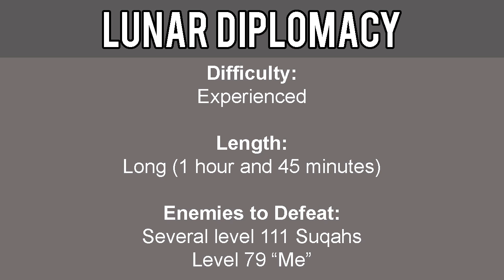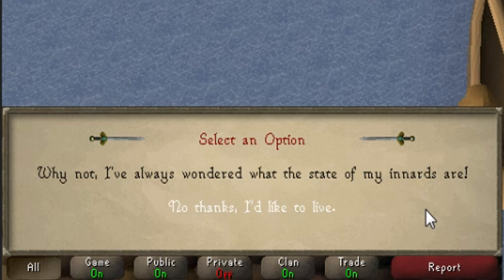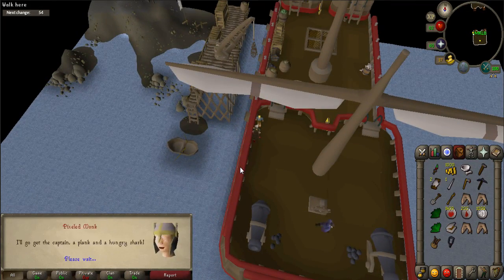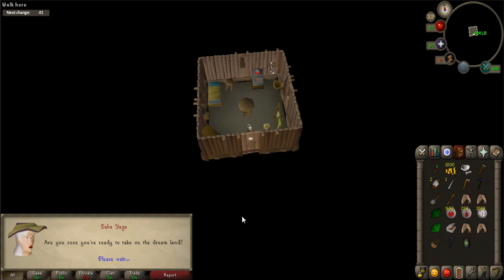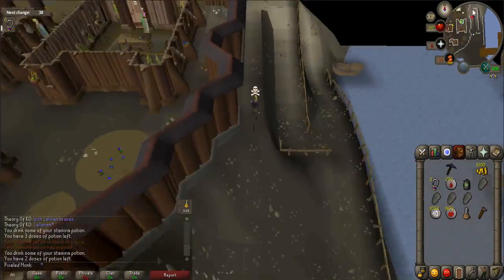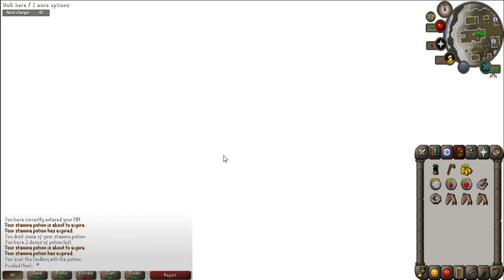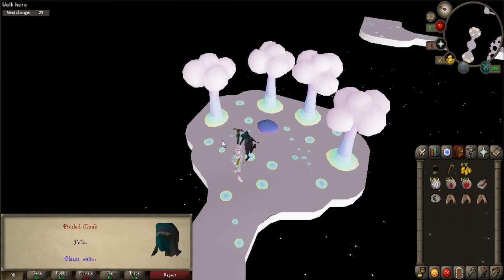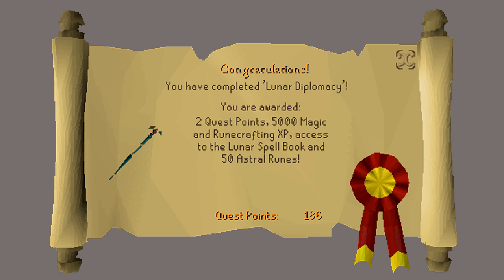[OSRS] Lunar Diplomacy Quest Guide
Welcome to an 2007 Old School RuneScape Quest Guide for Lunar Diplomacy. This guide will help you get through the quest fast and efficiently. Get all the advice and tips you need to finish this quest.